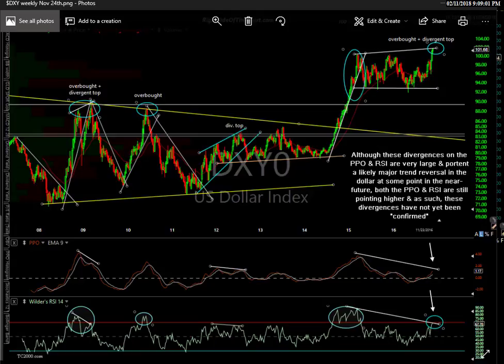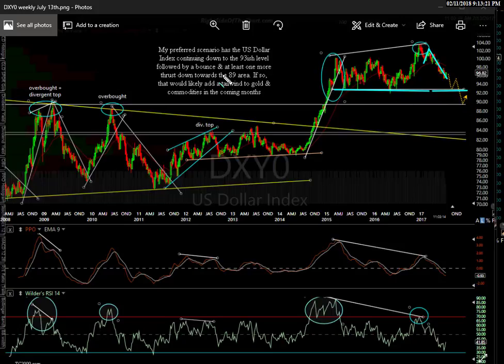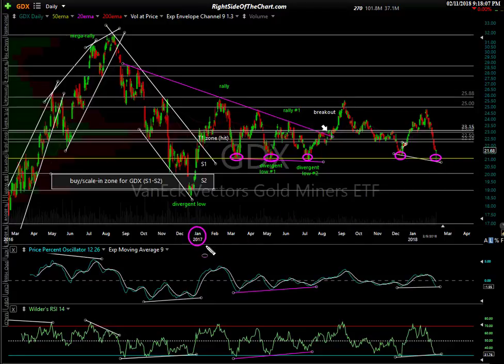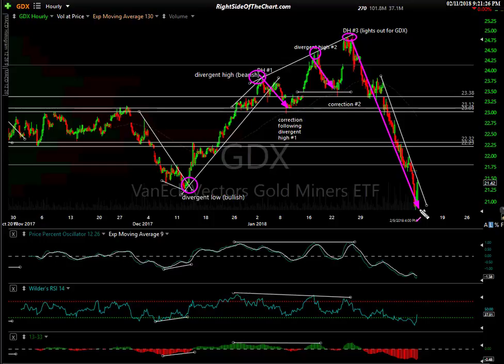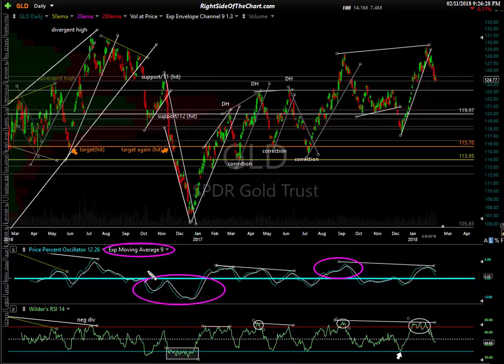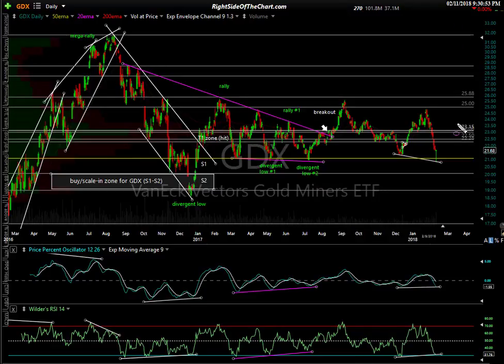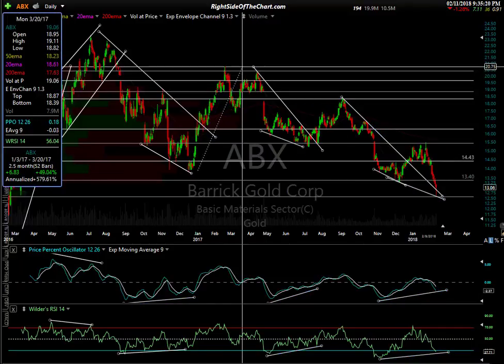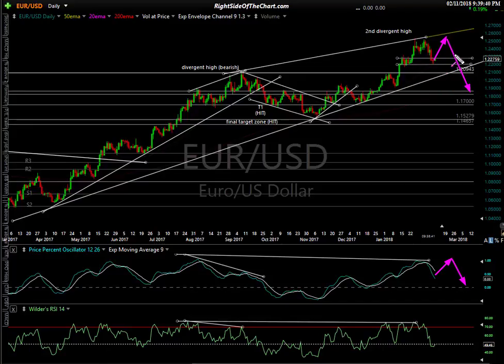GDX, Gold & US Dollar Technical Analysis 2-11-18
Technical analysis & price targets on GDX as well as gold (GLD), the US Dollar & the Euro.
(NOTE: This video was originally published on RSOTC.com on Feb 11, 2018 as premium content & released for public viewing on Feb 28, 2018).